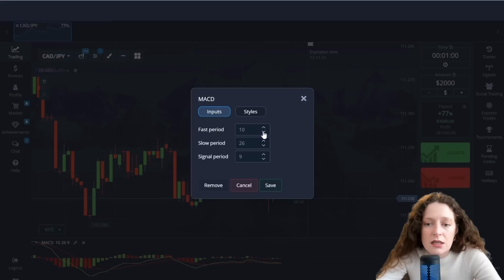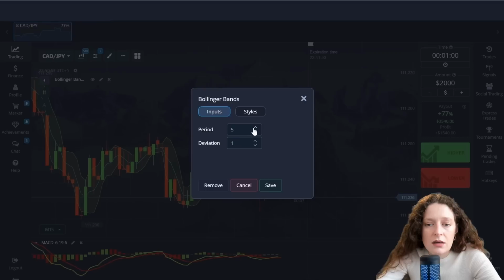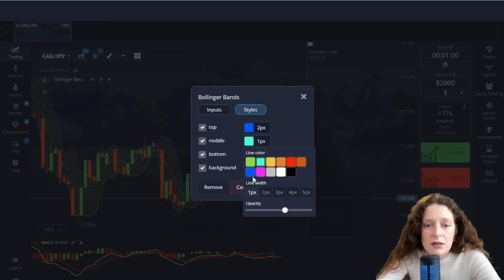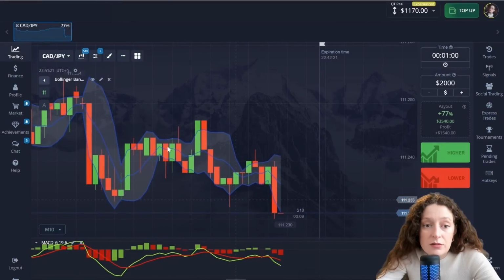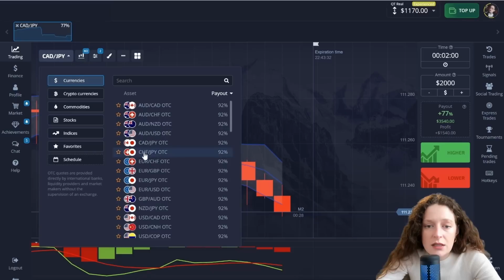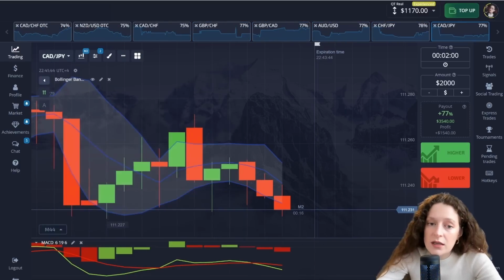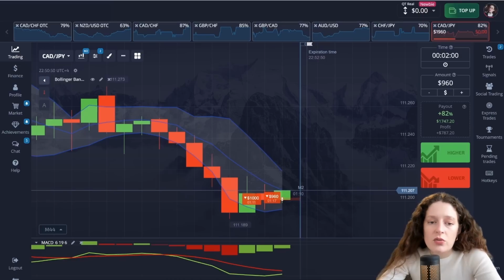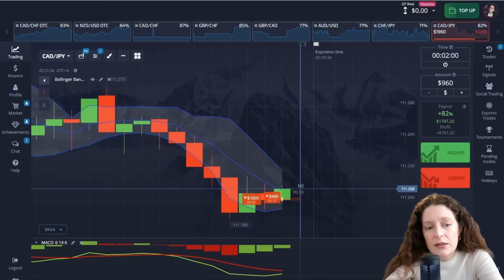Secret 2 Minute Method and 100% Profit | Pocket Option Strategy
Hello everyone, my name is Katie and you are on Katietutorials. Today's video will be different in many ways, I will show you the best two minute method and also show you a full discussion of indicators with candles, because one of the crucial factors in this method is the candles that we need to watch. In the method, I use two-minute candles and open the position also with a two-minute time interval.